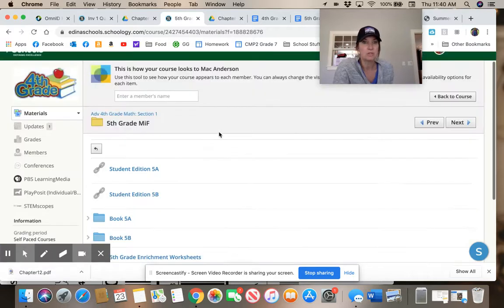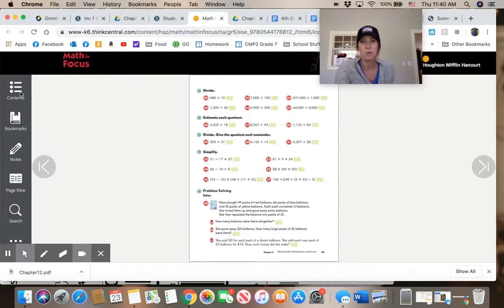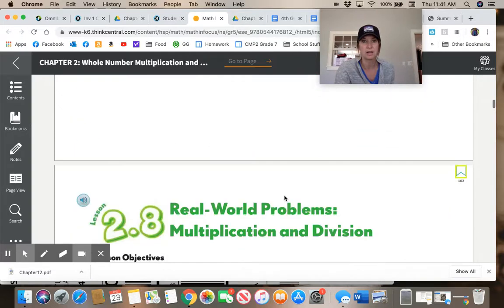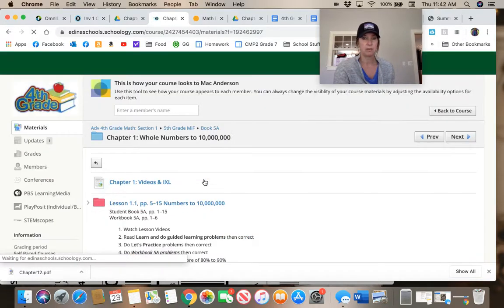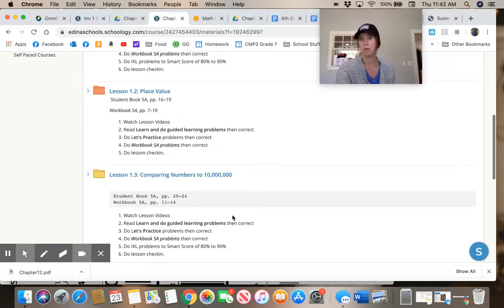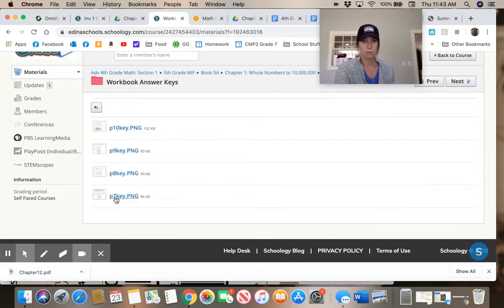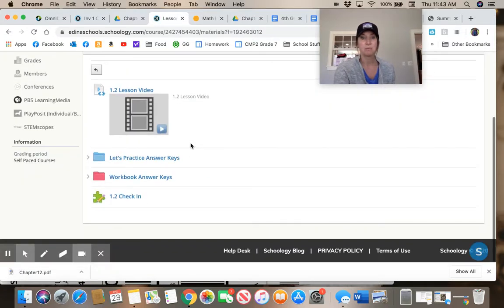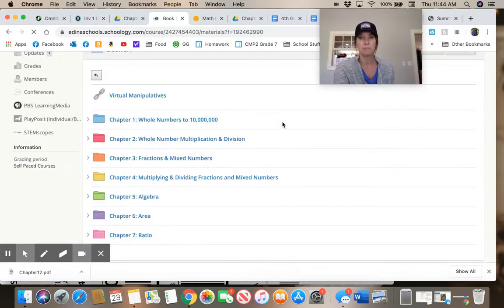Friday 4/24 Update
4th Grade update